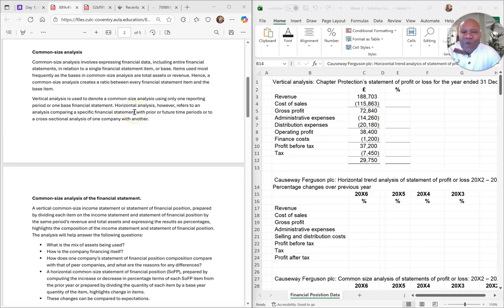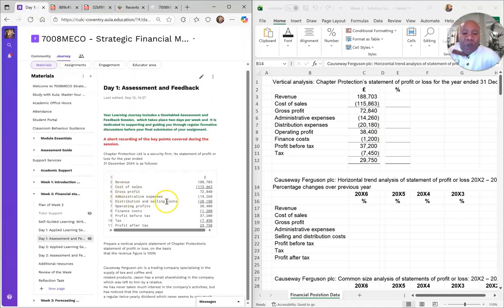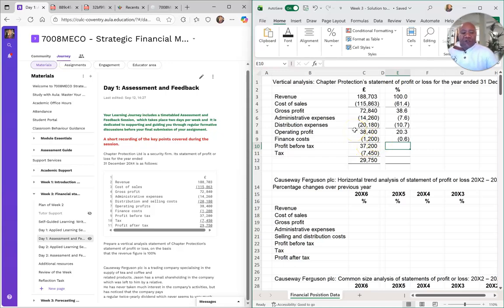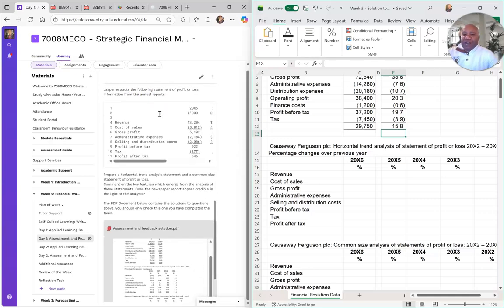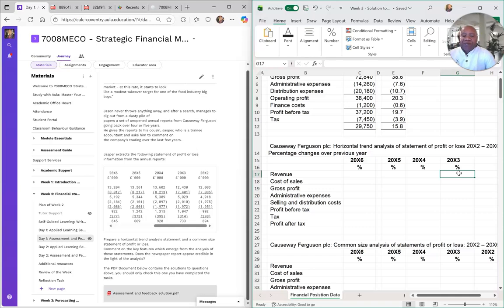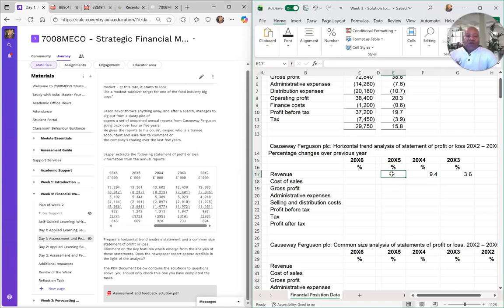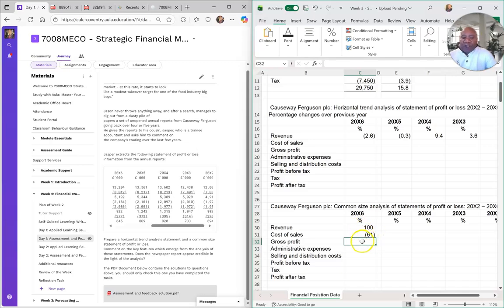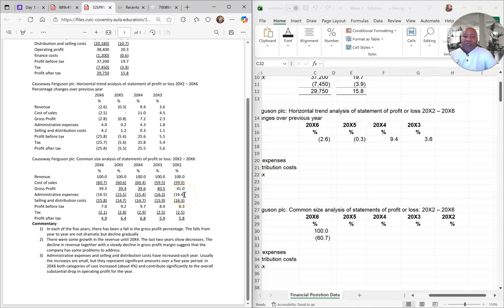Common Size Vertical and Horizontal Analysis A&F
Demonstration of the application of Common size vertical and horizontal analysis using examples